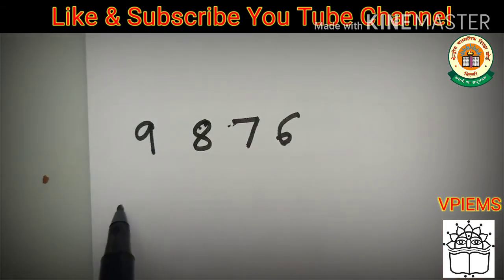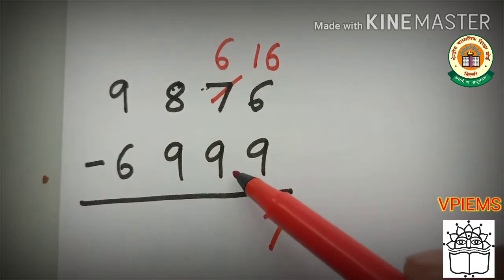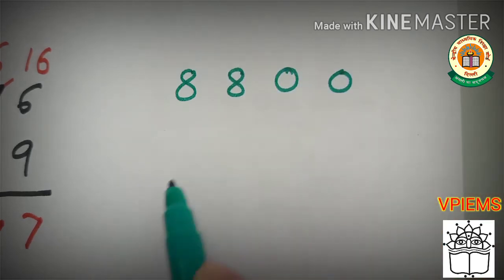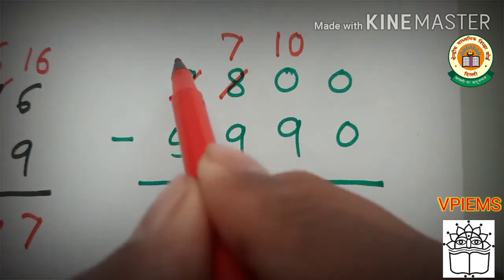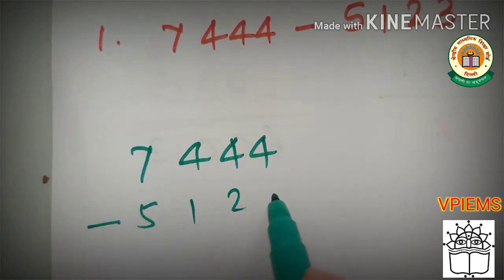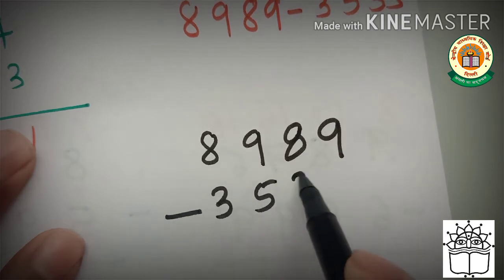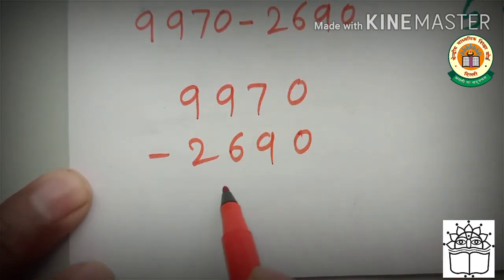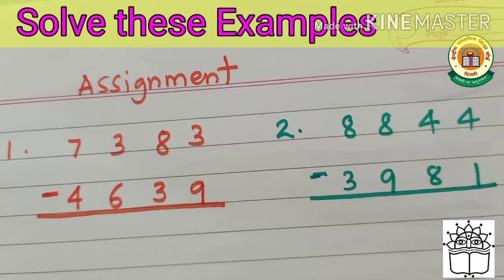Subtraction of 4 Digit Numbers | How to Solve? | Easy Maths| Step By Step |Vijay Naval Patil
How to Solve? | Subtraction of 4 Digit Numbers | Easy Maths | Step by step | @yogaguruvijaynavalpatil